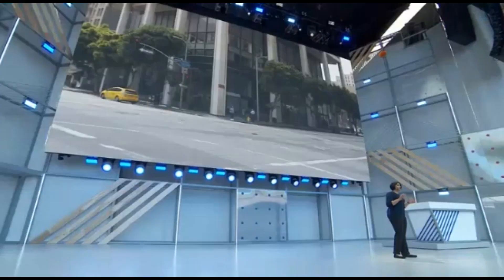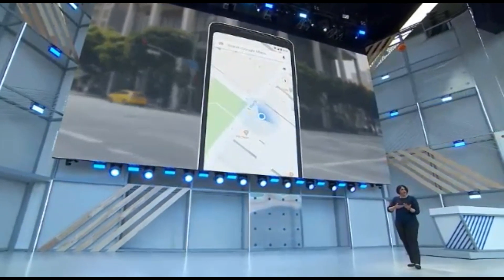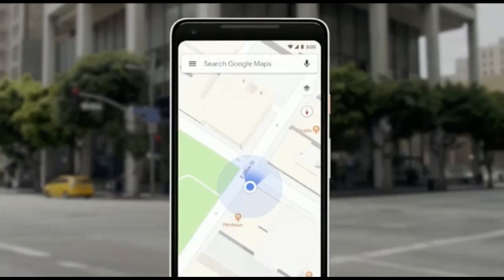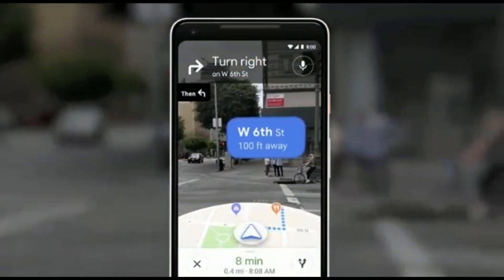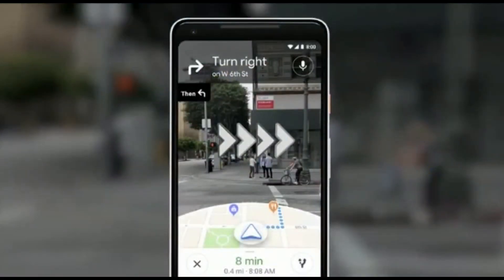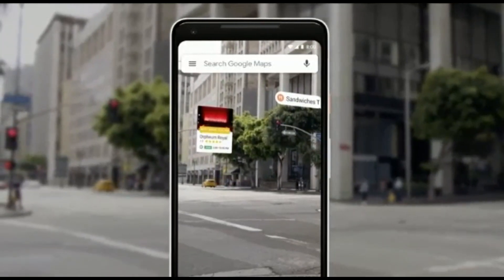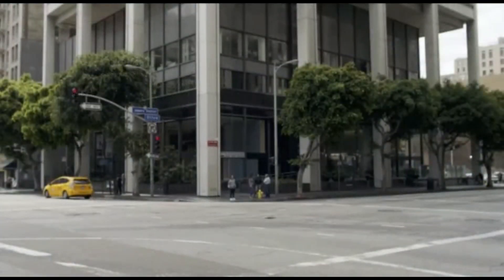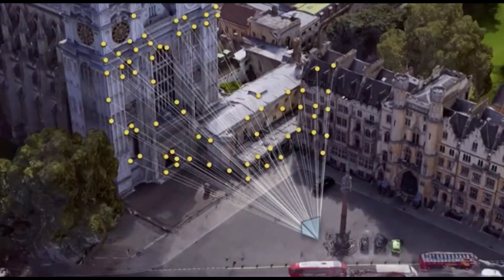GPS vs VPS Google | Visual Positioning System Google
Visual Positioning System Google | VPS Google | Google VPS
The Visual Positioning System is a new innovation by Google which is more helpful than GPS.
The VPS uses your phone’s camera and Google’s extensive back-end data to analyze your surroundings to identify where you are with greater accuracy.